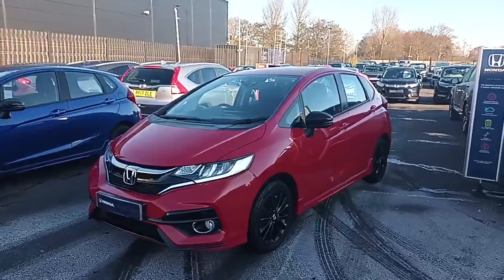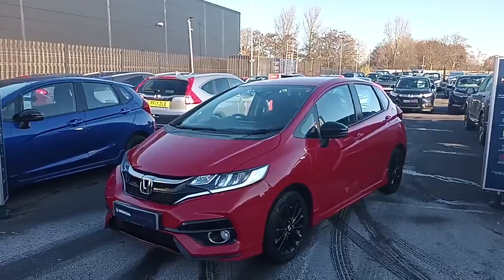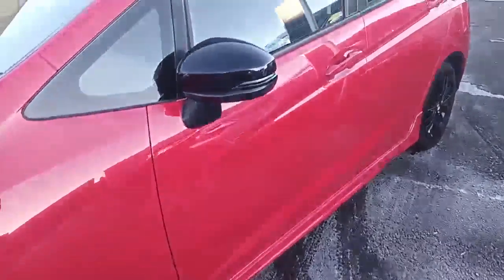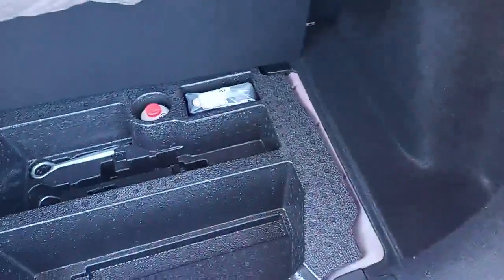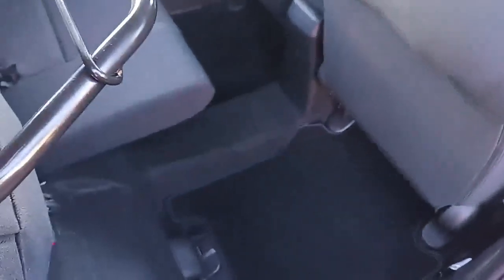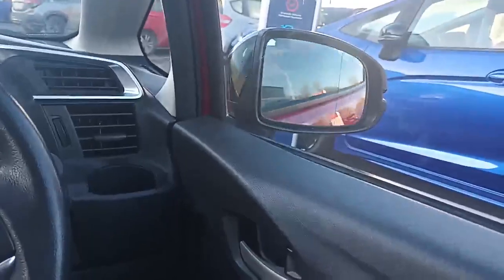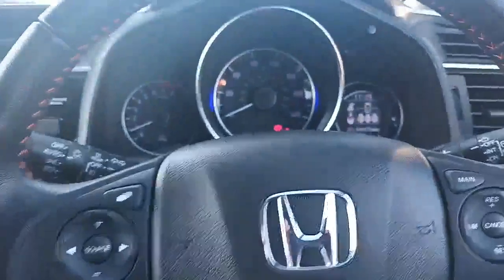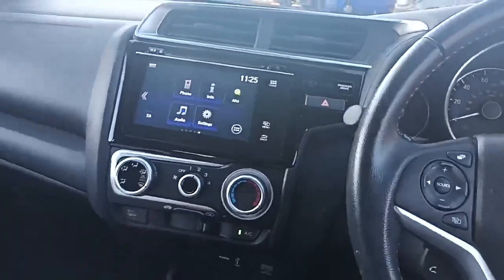Honda Jazz 1.5 i-VTEC Sport Euro 6 (s/s) 5dr | Southport Honda